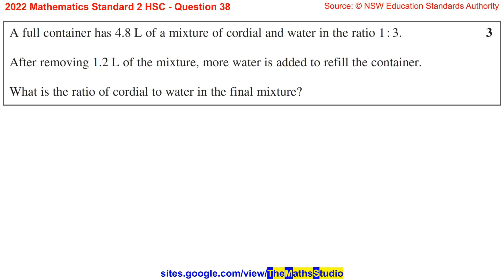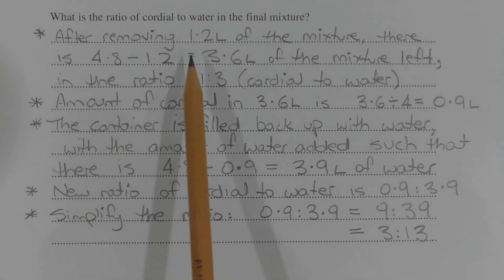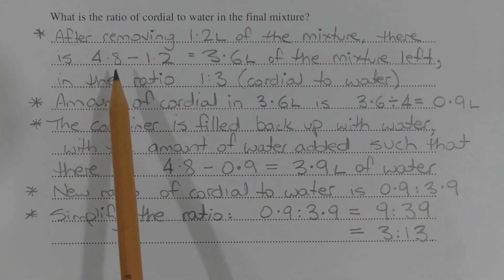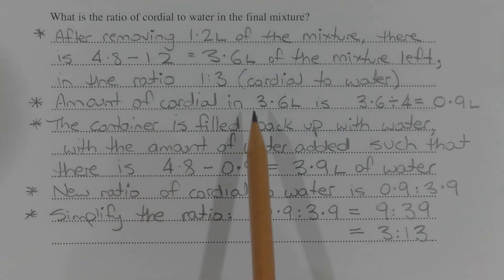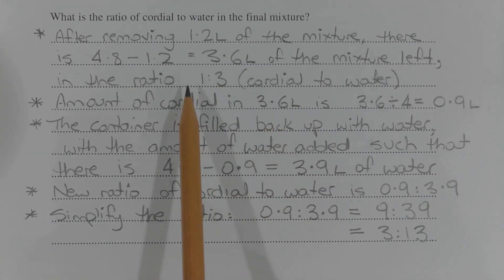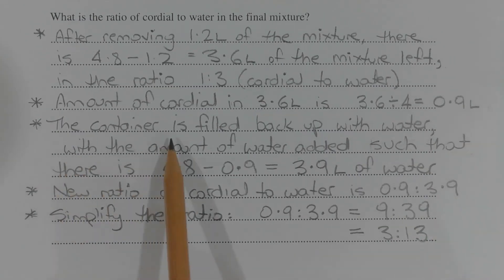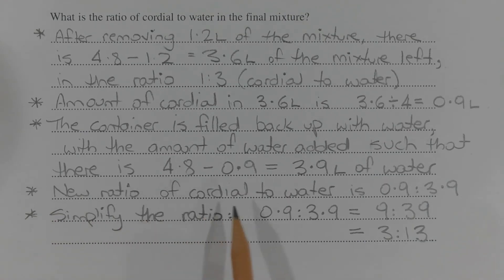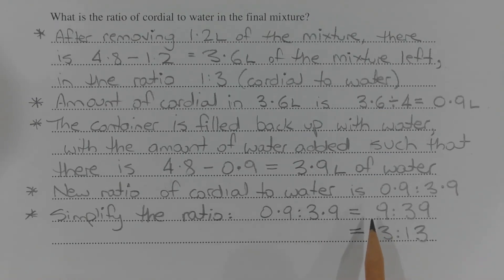2022 Maths Standard 2 HSC Q38 How to find new ratio after modifying the mixture in worded problem